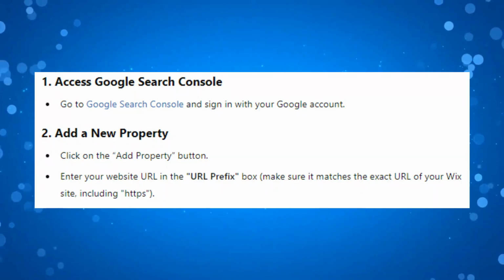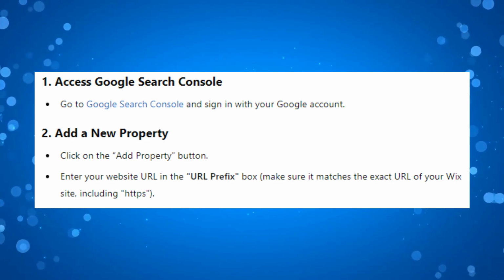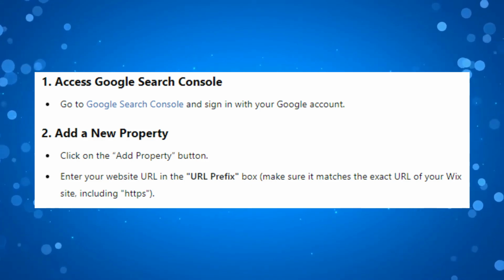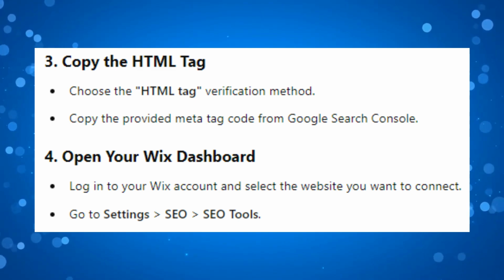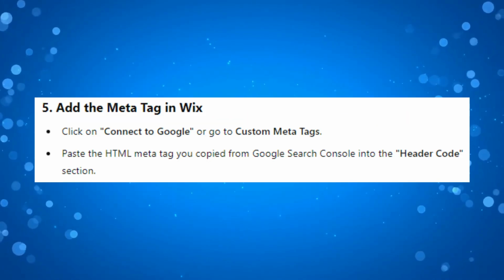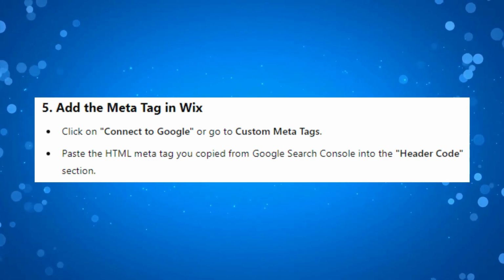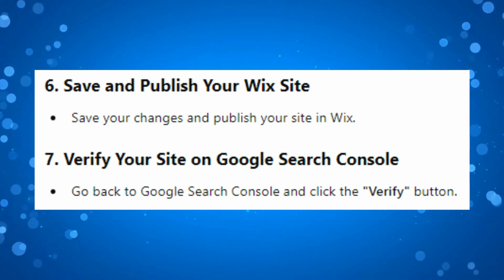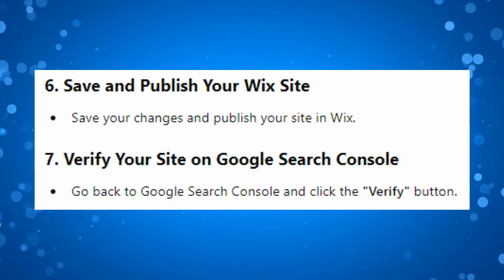How To Connect Wix Website To Google Search Console